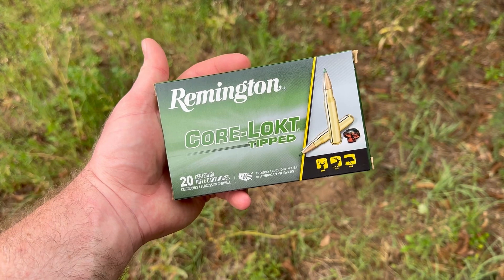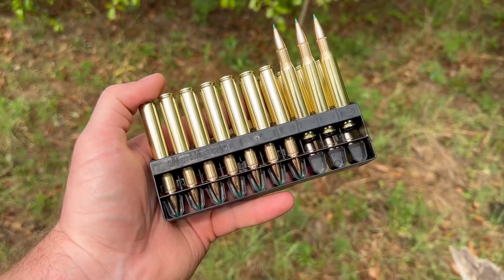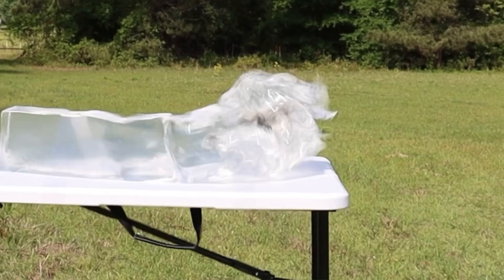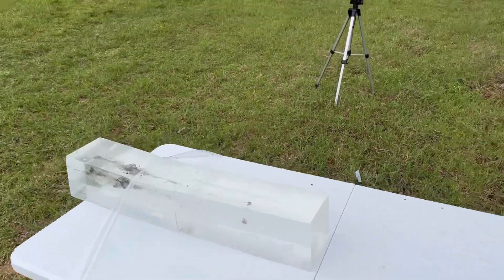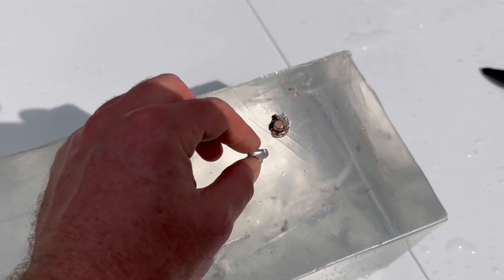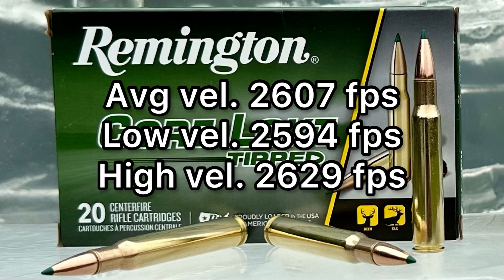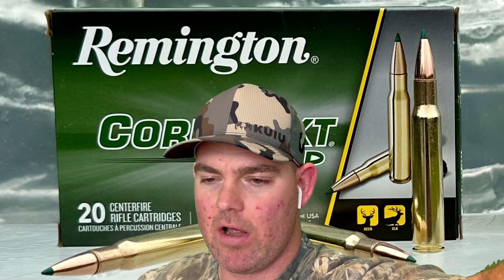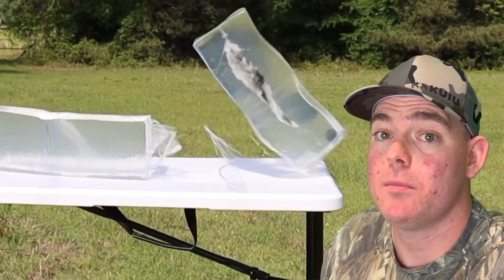DEEP & EXPLOSIVE?! 30-06 Remington CoreLokt Tipped 180gr Ammo Test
30-06 Springfield Remington CoreLokt Tipped 180 grain ammo ballistics gel test fired from a Tikka T3X Superlite Stainless with 22.4 inch barrel.